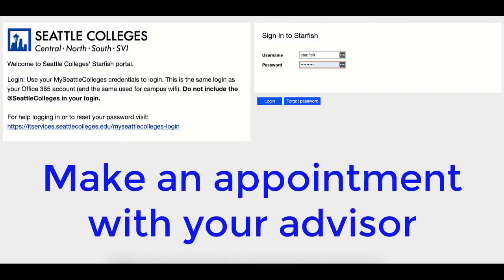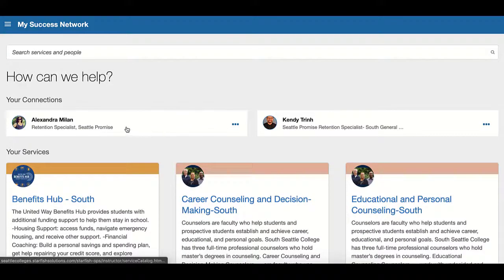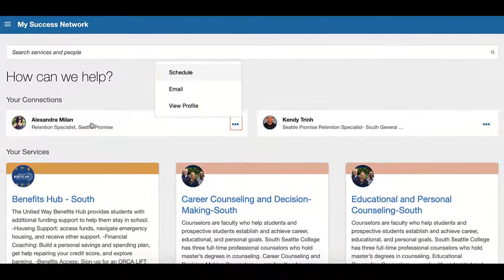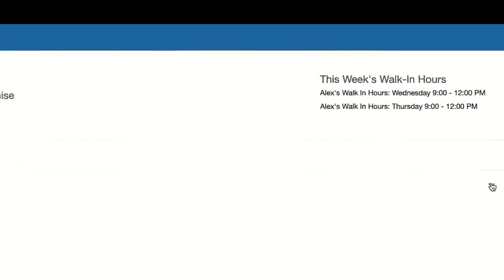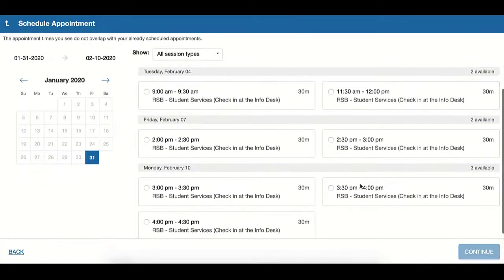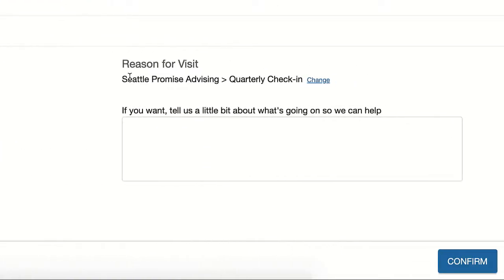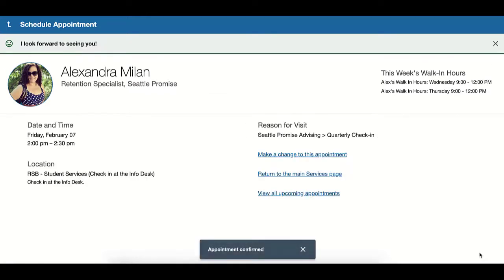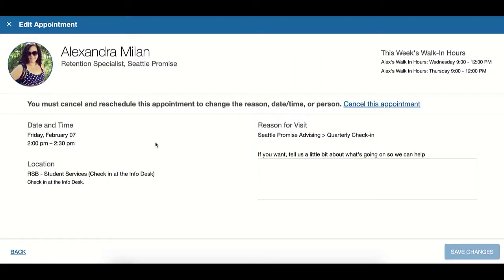How to Make an Appointment with Your Advisor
A how-to video for students. Check out how easy it is to make an appointment with your advisor, or anyone in your Success Network, through Starfish!